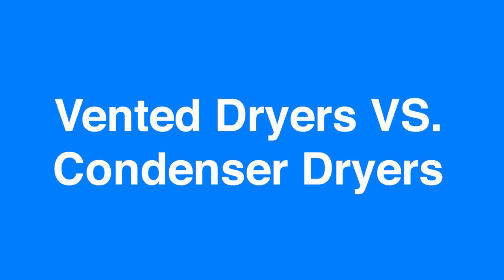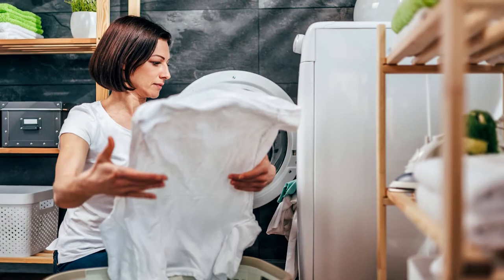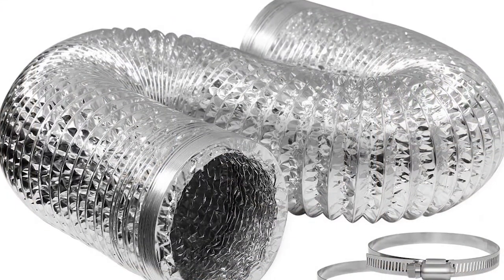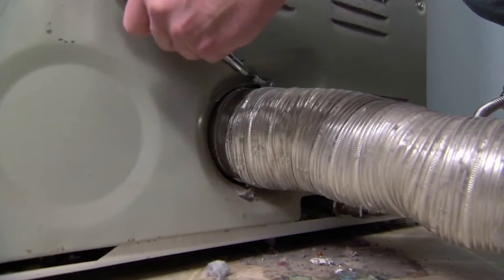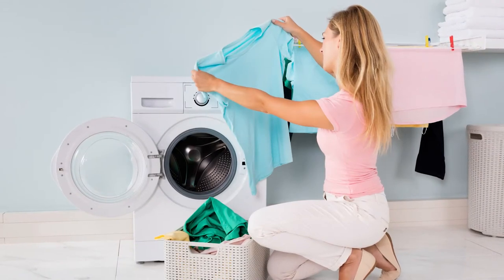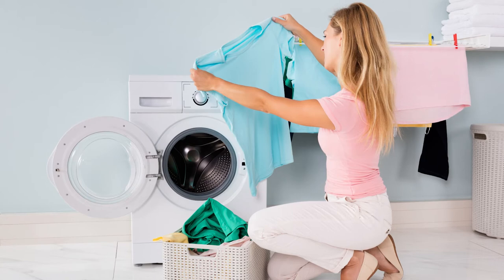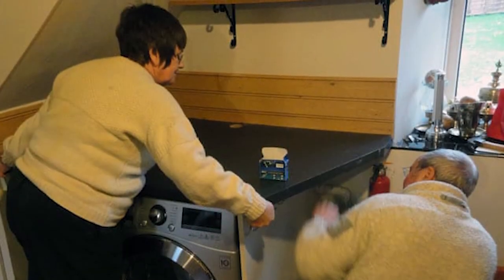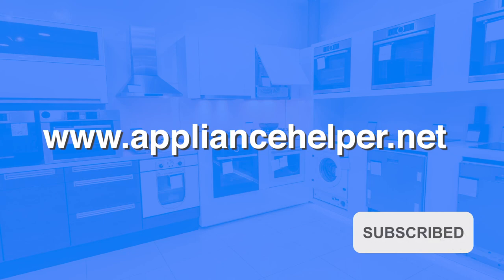What is the Difference Between a Vented Dryer and a Condenser Dryer?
If you are looking to buy a new dryer, you may be wondering: what’s the difference between a vented dryer and a condenser dryer? Well, the main difference between the two dryers is how they remove water from the machine.